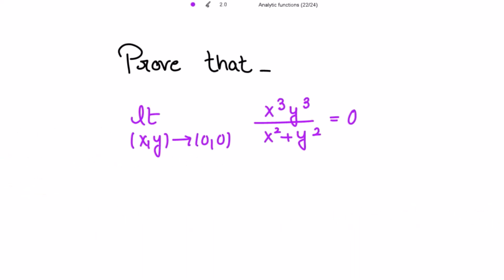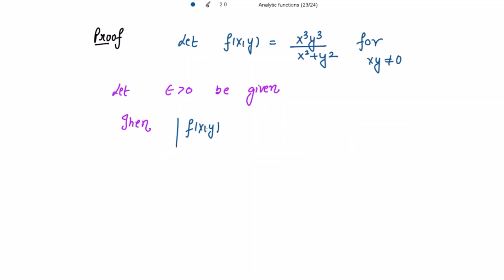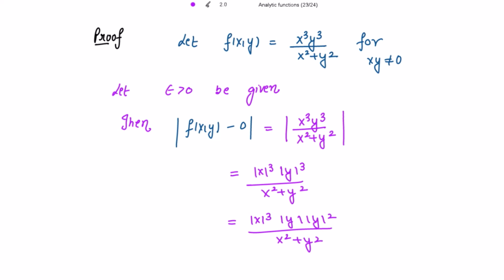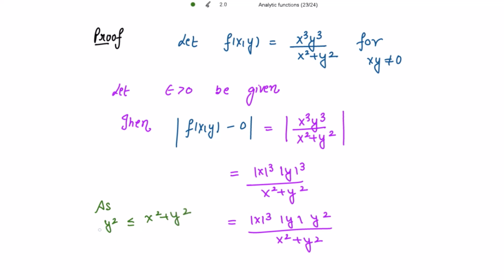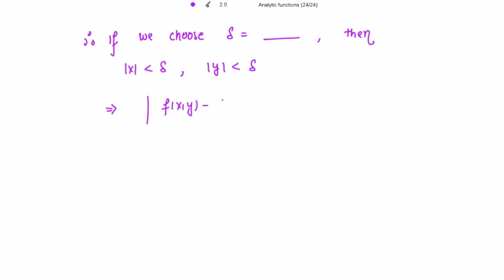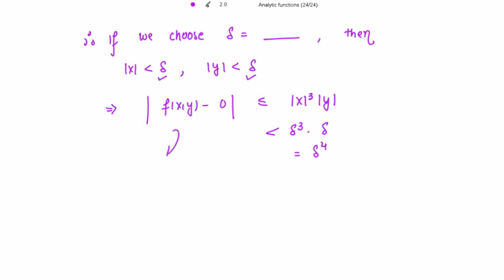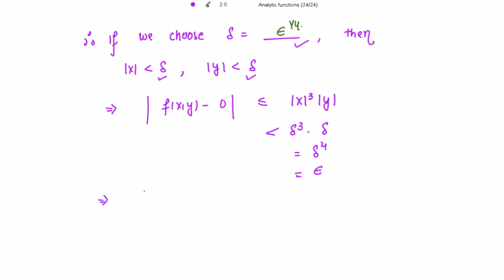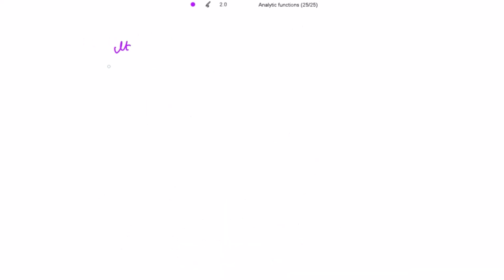Functions of Complex Variables| ANALYTIC FUNCTIONS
Hello Learners!💫
Spectrum of Mathematics

Here is the Overview of the Content: 📚
In this content, it is described in a very simplest and a beautiful way,
✔ how to find the limits of complex valued functions,
 ✔how to use the definition of Continuity, &
 ✔how to choose delta for evaluating the limits of complex valued functions.